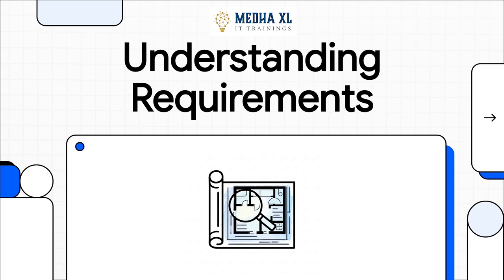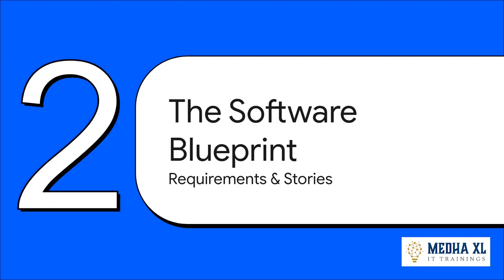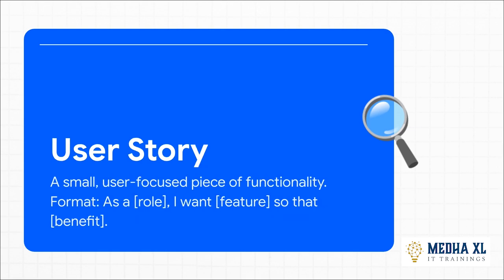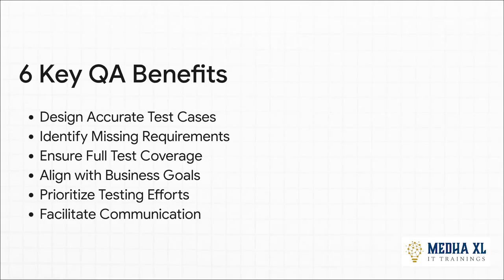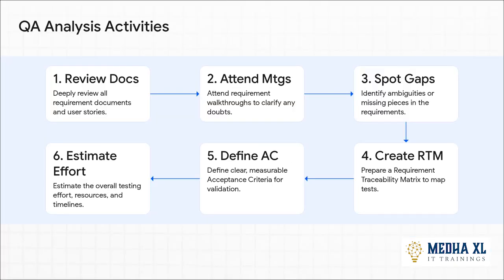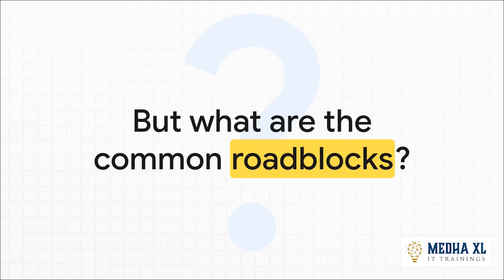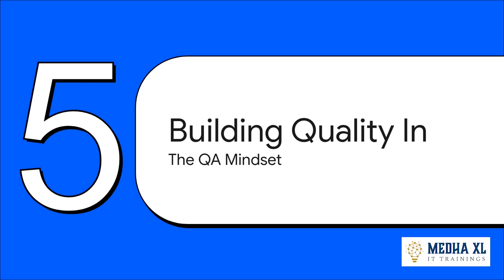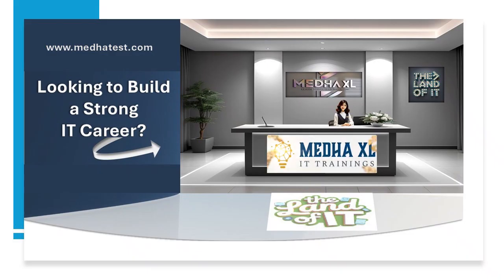Testing Without Understanding is Blind! 🎯 Functional Requirements Explained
🎓 Welcome to Medha XL – IT Trainings!
In this session, we break down one of the most important topics for every QA professional — Understanding Functional Requirements and User Stories.

Before you write a single test case, you must clearly understand what the application is supposed to do.
This video helps you learn how to interpret, analyze, and validate requirements effectively like a pro! 💡

✅ What are Functional Requirements?
✅ What are User Stories in Agile?
✅ Why QA must understand requirements before testing
✅ How to design test cases from user stories
✅ Acceptance Criteria and Requirement Traceability Matrix (RTM)
✅ Common QA challenges in requirement analysis
✅ Real-life examples and sample user story walkthrough

🧠 Key Takeaways

Learn how to review BRD / SRS / Jira stories

Ask the right QA questions to clarify ambiguities
Identify positive, negative, and boundary test scenarios
Connect requirements with test cases using RTM
Improve QA–Dev–BA collaboration with clear communication

🧩 Tools Mentioned

🧾 Jira | 🧠 Confluence | 🧰 TestRail | 🔗 Zephyr | 🎨 Miro | 📊 Lucidchart

💡 Example Scenario Covered

User Story:
As a user, I want to log in using my email and password so that I can access my personal dashboard.

Learn how to extract acceptance criteria, identify QA questions, and design test focus areas like validation, error handling, UI, and security testing.

If you are learning Manual Testing, Agile QA, or Test Case Design,
this topic is your foundation for success.
Perfect for beginners, freshers, and working QA professionals aiming to grow in testing and automation fields.

📢 Presented by: Medha XL – IT Trainings
Empowering students and professionals in Manual Testing | Automation | DevOps | Cloud | Full Stack | Data Science

“At Medha XL, we turn IT concepts into real-world skills.